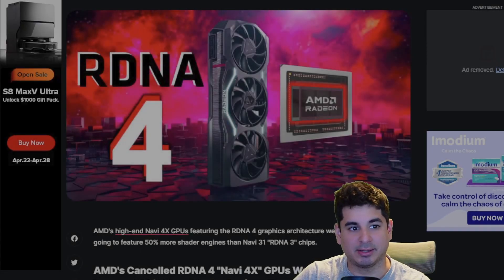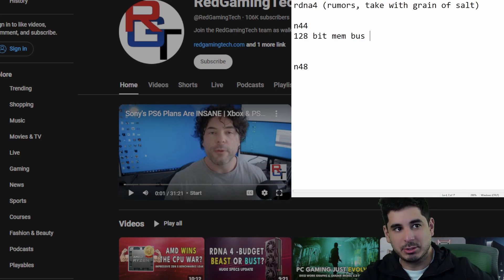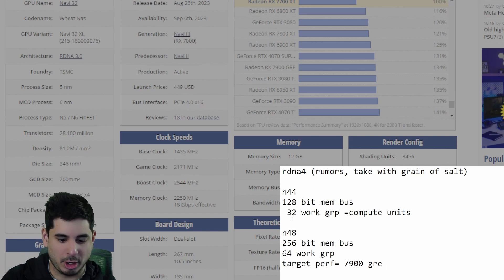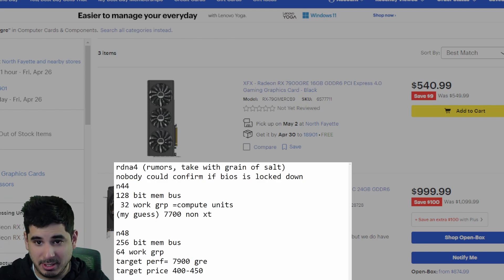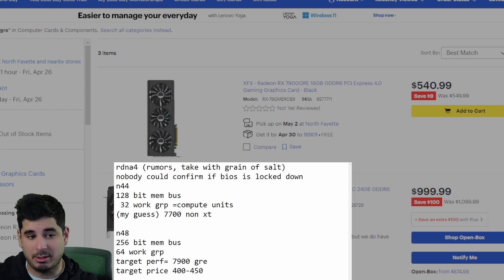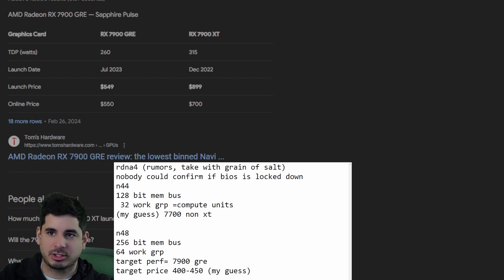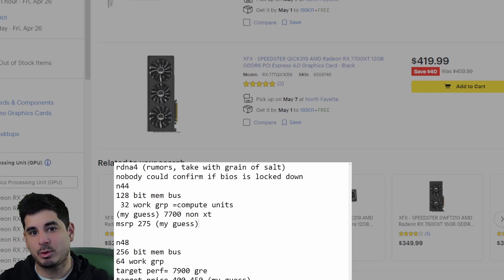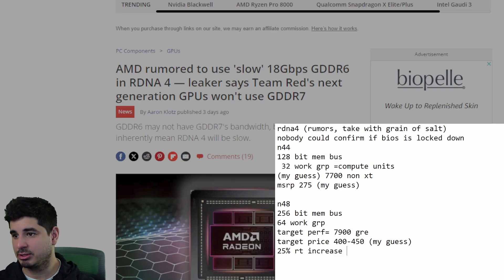AMD RDNA 4 RUMOR ROUNDUP, could this be the NEXT GEN POLARIS?!?!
This is an edited version of Friday 4/26 live stream where I talk about everything I know about RDNA 4 while adding my own predictions on how these gpus could effect pc gaming and gpu mining alike and how they could be the best gpus made since the last polaris cards released!

THIS INFORMATION IS A MIX OF RUMORS AND MY OWN OPINION SO PLEASE TAKE THESE WITH A MOUNTIAN OF SALT!

Powercolor hellhound 550$

XFX Merc 540$

Power color red devil RX 7900 GRE